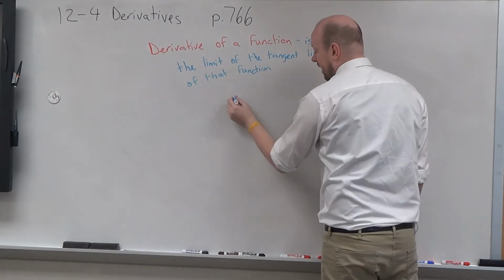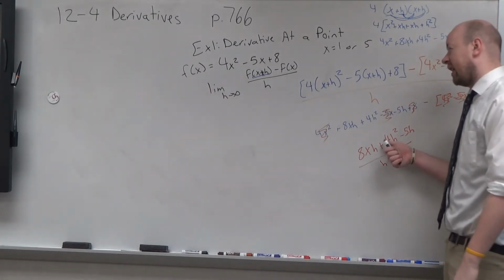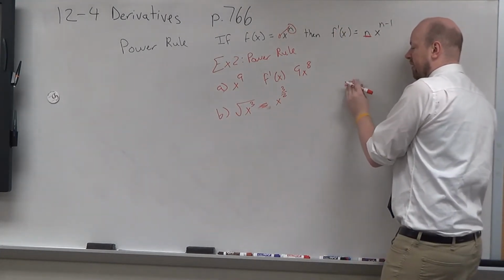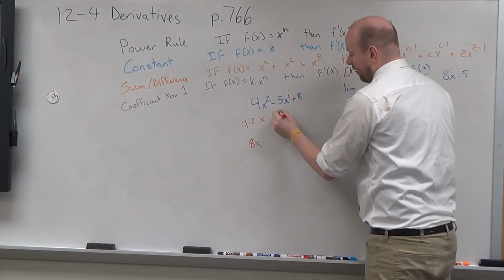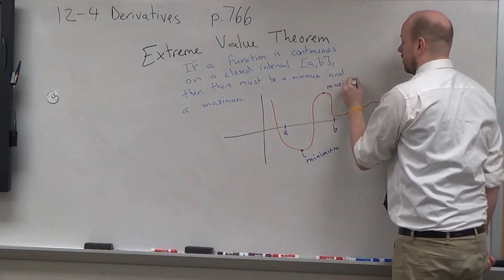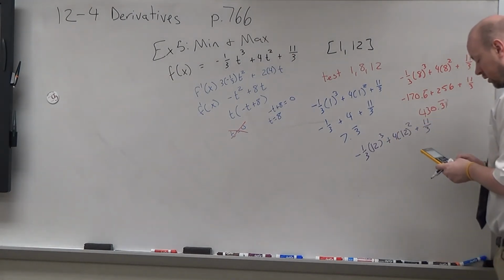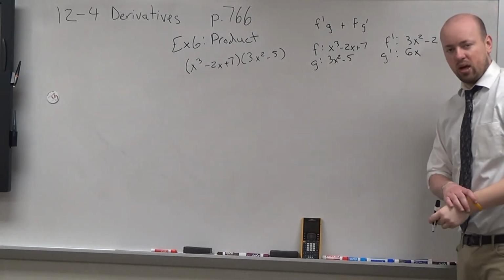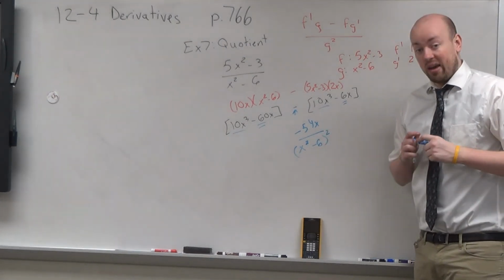Pre Calculus 12-4: Derivatives